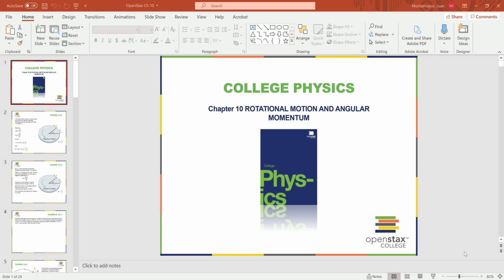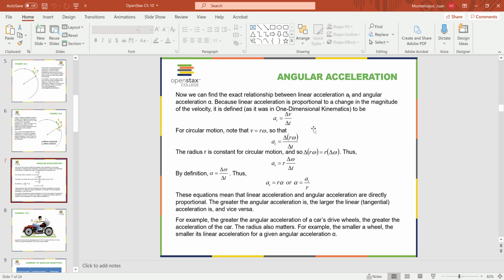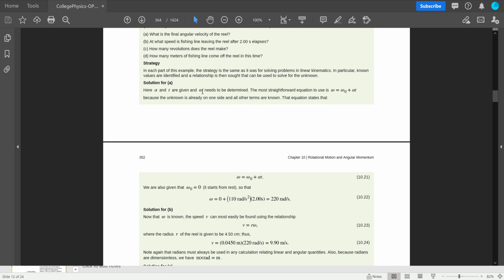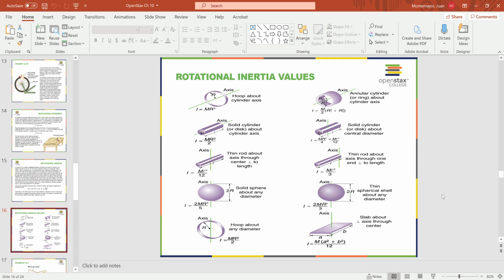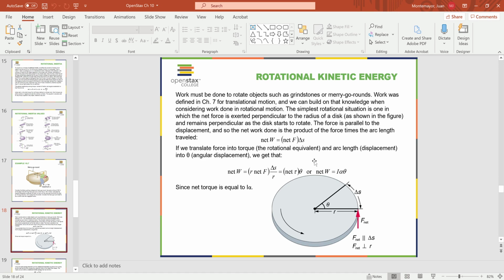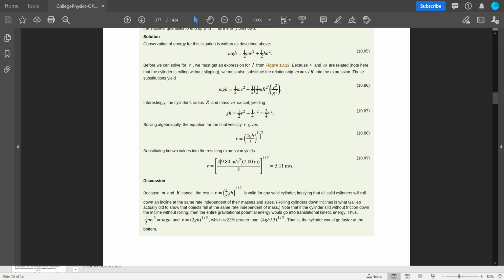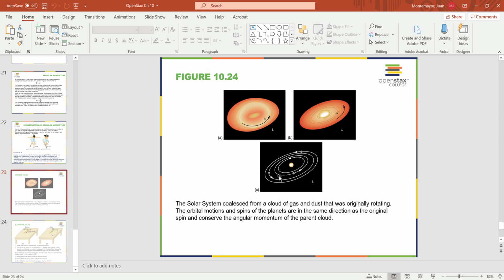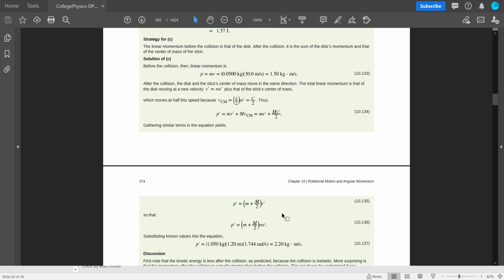Chapter 10 Rotational Motion and Angular Momentum